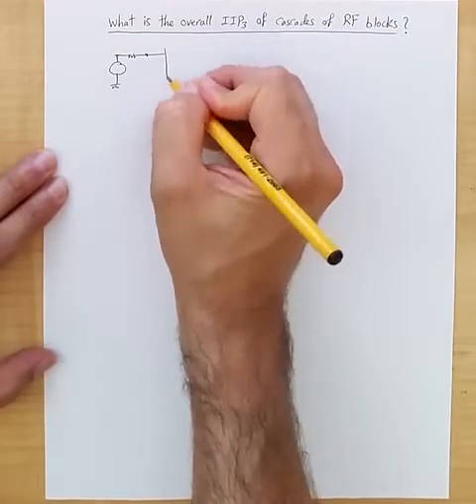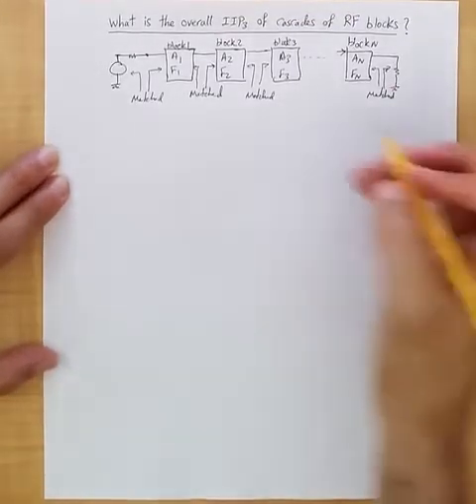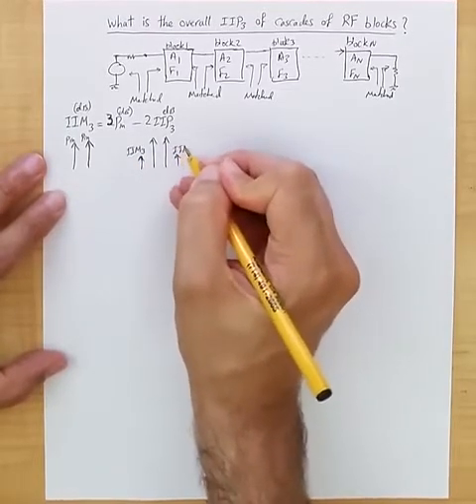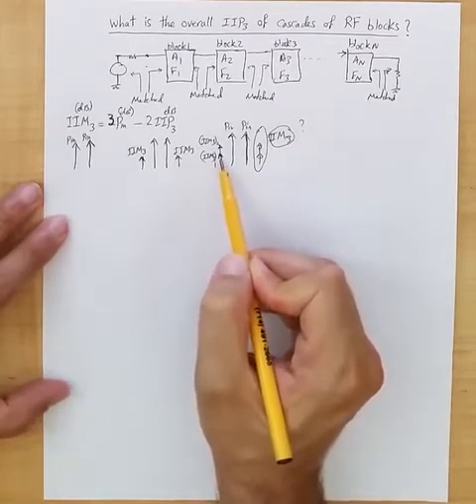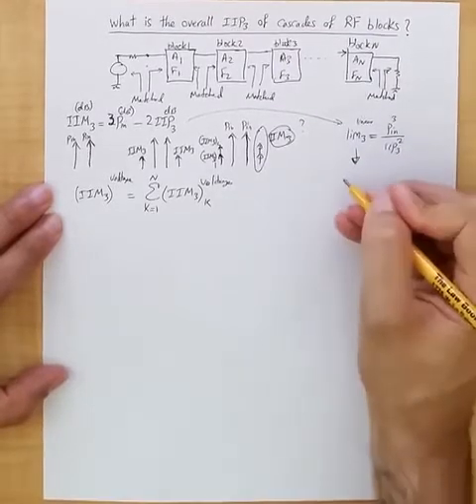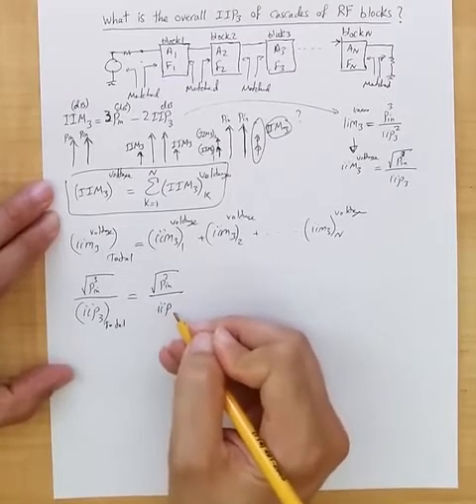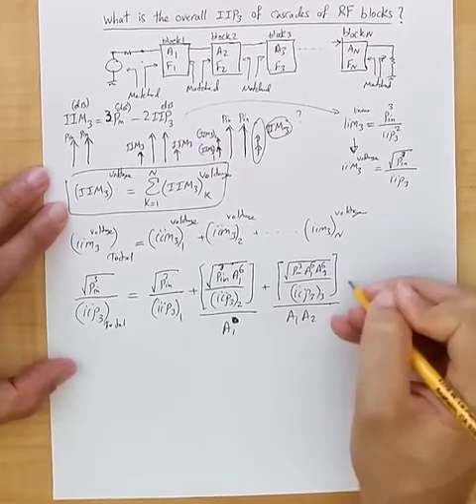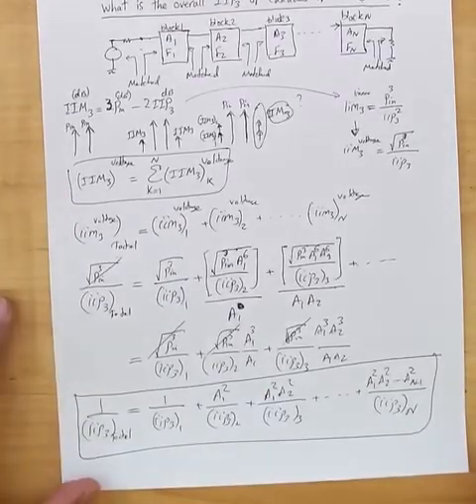IP3 of cascade of RF blocks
This short video shows and explains how to compute the overall IIP3 of cascade of RF blocks as a function of the individual IIP3 of the cascaded RF blocks.